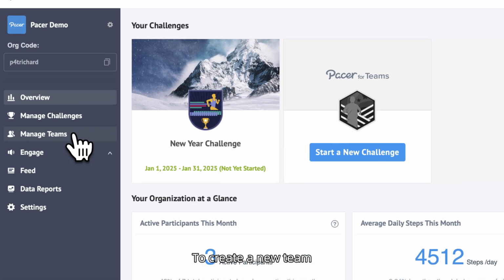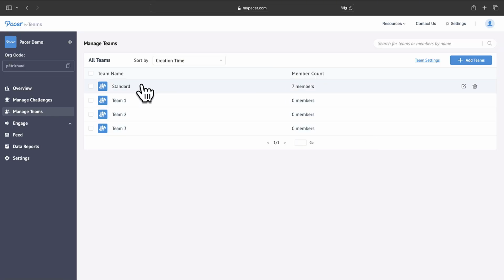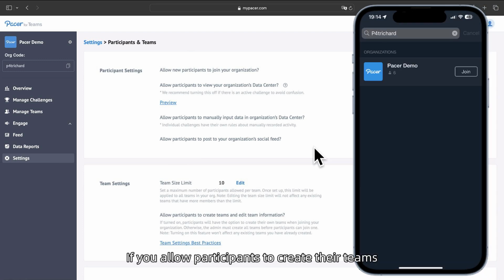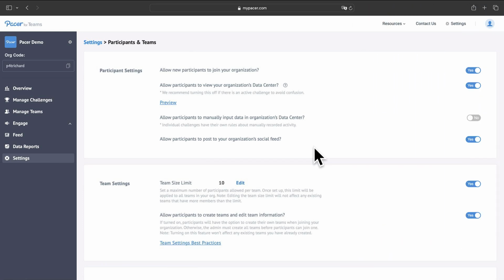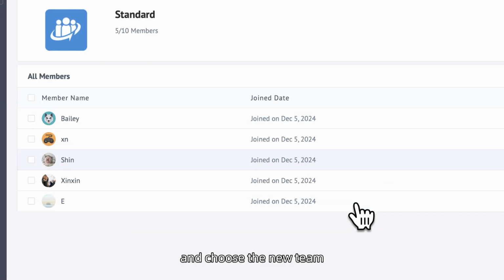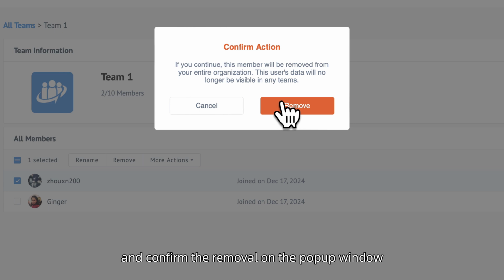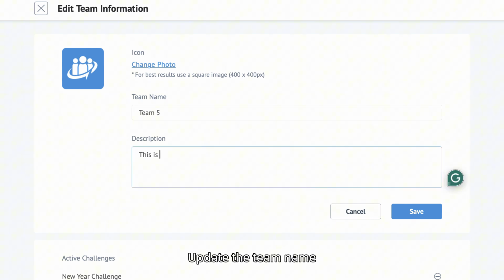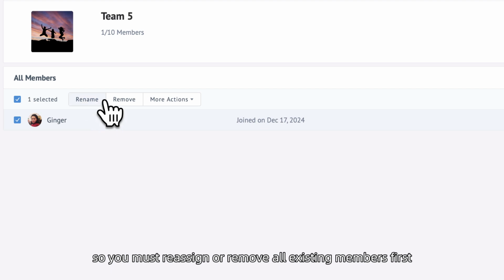How to Manage Teams in Pacer for Teams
In this video, we’ll walk you through everything you need to know about managing teams in the Pacer for Teams admin web portal. Whether you’re organizing a company challenge or fine-tuning team assignments, our simple management tools make it easy to keep things running smoothly.

What You’ll Learn:
 • Setting Up Teams – How to create teams, set size limits, and organize groups.
 • Onboarding & Team Selection – How participants join teams and what admins can adjust.
 • Managing Team Members – How to move or remove members when needed.
 • Editing & Deleting Teams – How to update team details and remove empty teams.

Key Features:
 • Easy team setup and management from the admin web portal.
 • Flexible options to move and update team members.
 • Control over team details, including name, photo, and description.

🚀 Ready to streamline your team management? Log in to your Pacer for Teams account to set up and launch your next challenge. New to Pacer for Teams?

💡 Have questions? Visit our help center or reach out to our support team anytime.